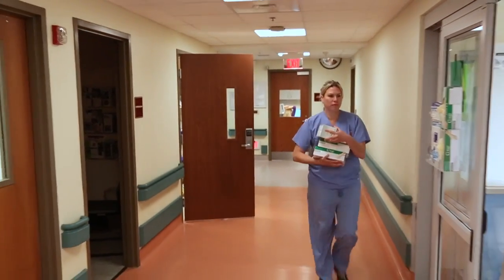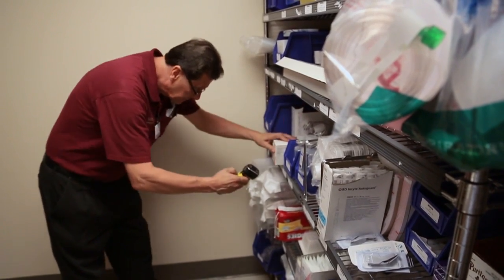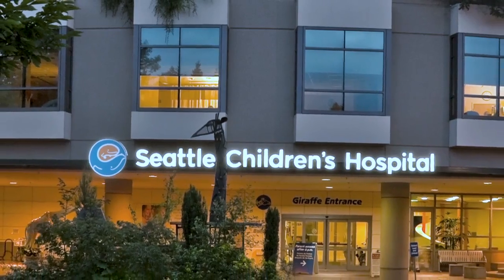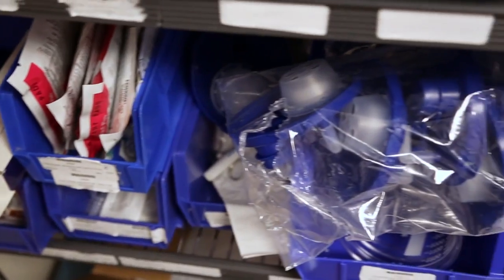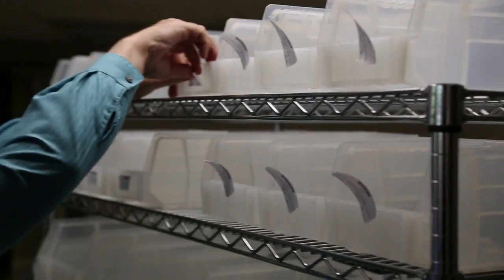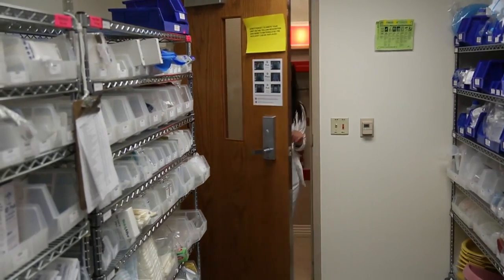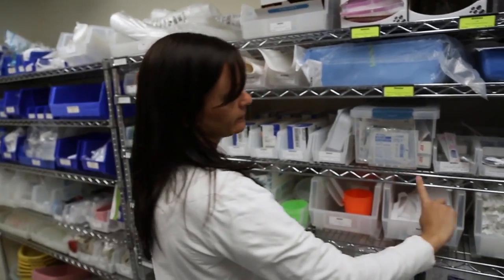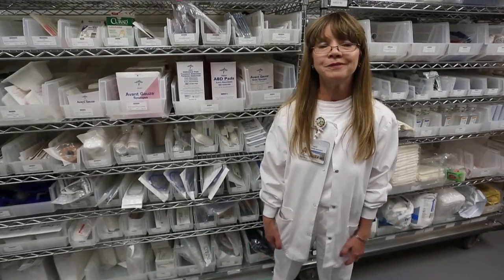Two Bin Supply System at St Clair Hospital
St Clair is a large community hospital just outside Pittsburgh, PA, that has committed to using Toyota/Lean principles and methods for continuous improvement.  We just spent 10 months in 2011-12 converting from a par system for replenishing nursing supplies to a two-bin system.  This video is a brief overview of our process and the impact the change had on nursing staff.